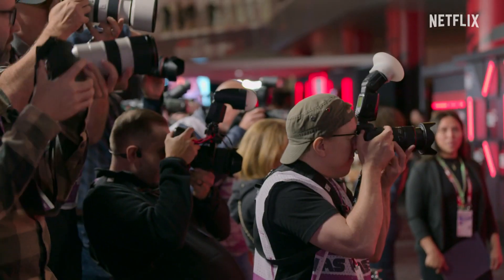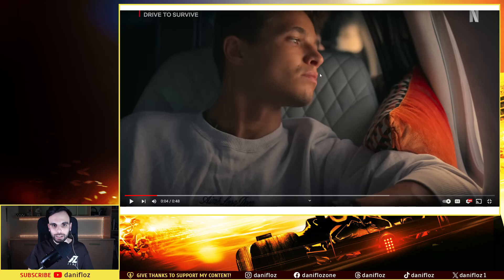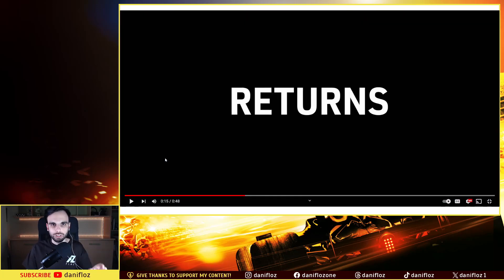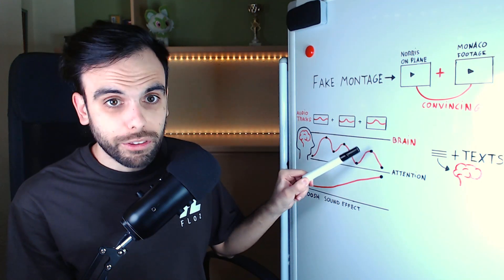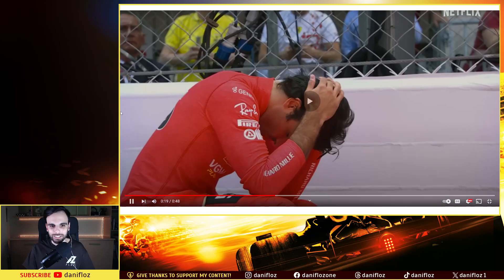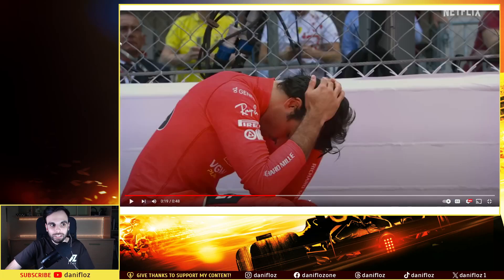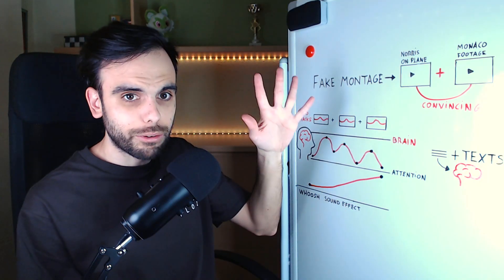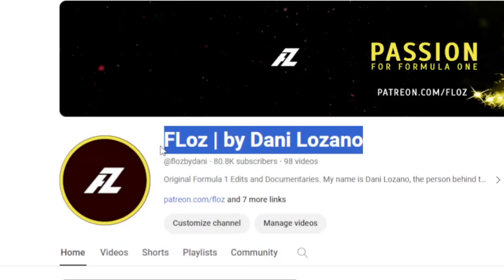Editing TRICKS used in DRIVE to SURVIVE | F1 Netflix Edits Analysis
Drive to Survive is one of the most popular series on Netflix actually about the Formula One world. In the next days the season 6 will be released, but previously the Netflix guys have released the official trailer. Let's take that opportunity to make an interesting trailer analysis, explaining all sound effects, visual tricks and video editing techniques the Netflix editors have made to create an exciting trailer that attracts to the audience to F1.

0:00 Trailer Drive to Survive Season 6
0:24 Which F1 Driver to Show First? | F1 Edits Lewis Hamilton
1:42 Audio and Sound Effects in F1 Drive to Survive | F1 Edits Audios
3:35 Sound Effects Editing in F1 Drive to Survive | F1 Driver Edits
4:40 Audio Transitions in F1 Drive to Survive | F1 Edits Transitions